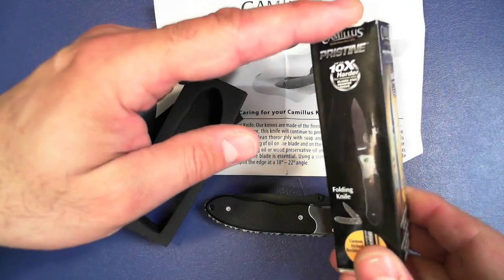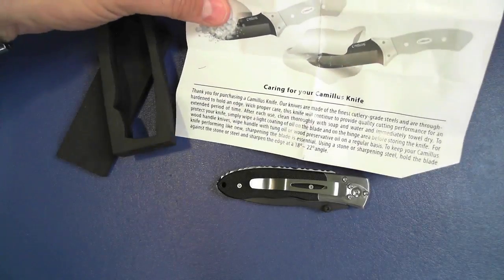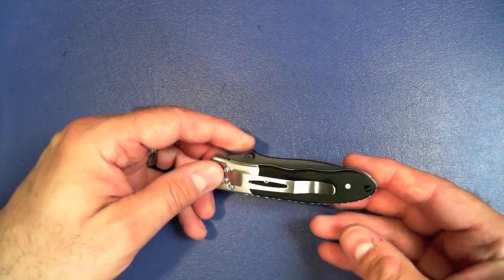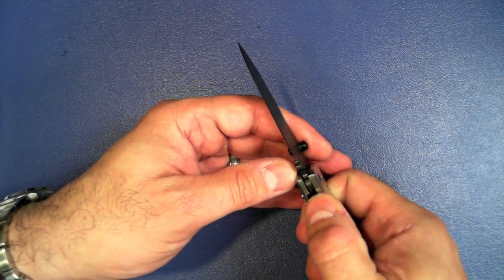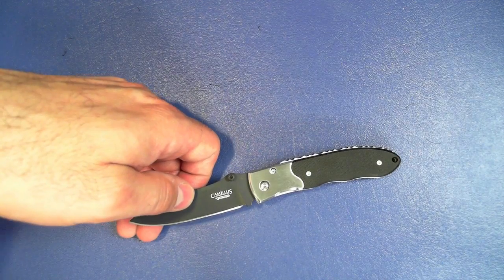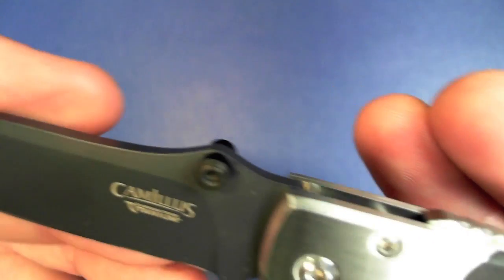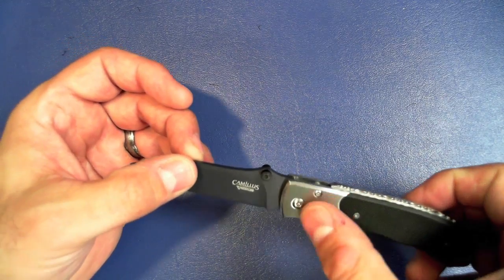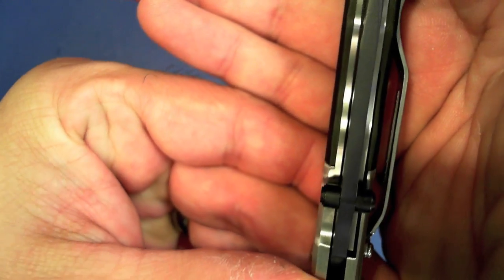Camillus Pristine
My YouTube Shipping Address is:
Fred Hart